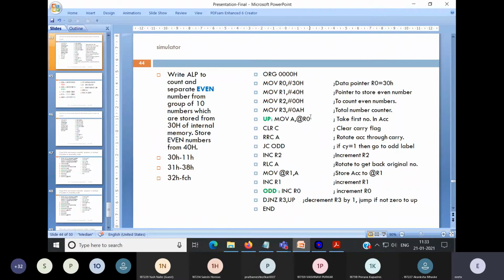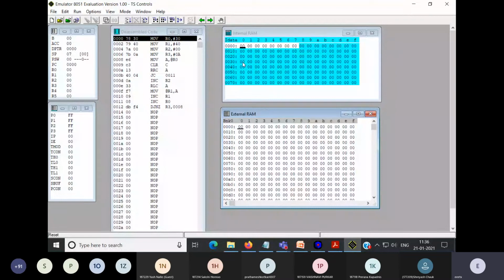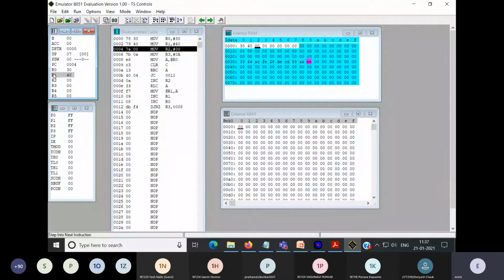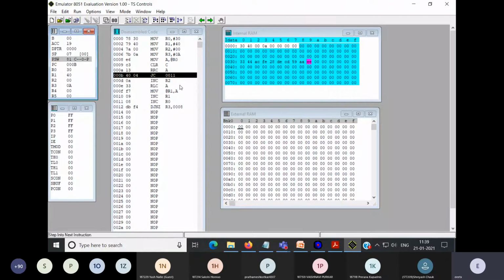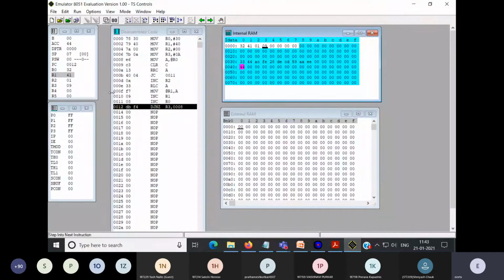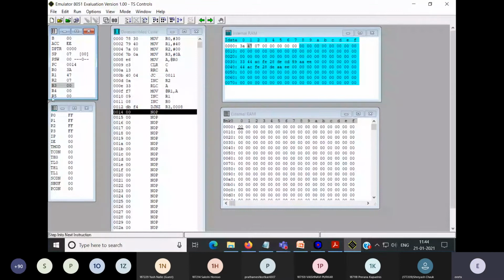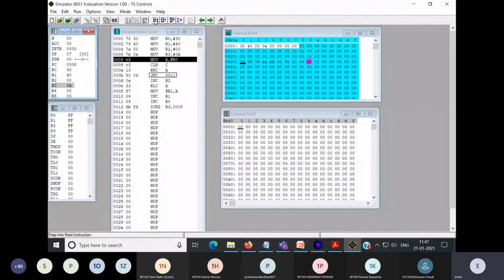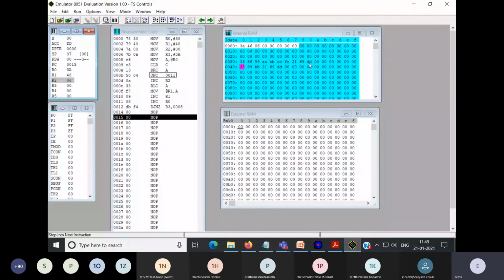Microcontroller 8051- ALP to Find EVEN/ODD numbers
The video demonstrates, How to find Even/odd numbers from group to 10 numbers using assembly langauge program for 8051.